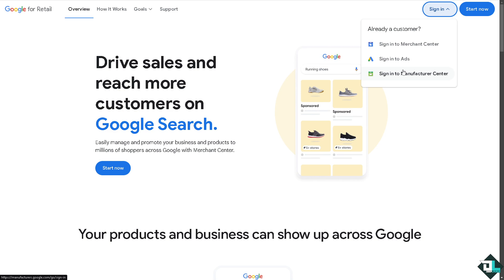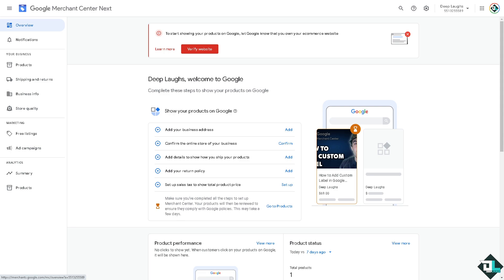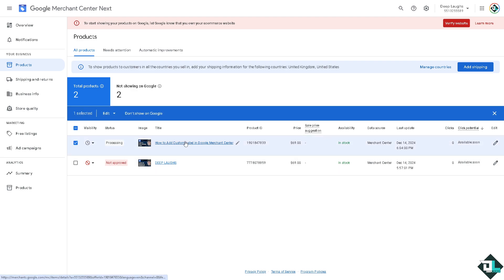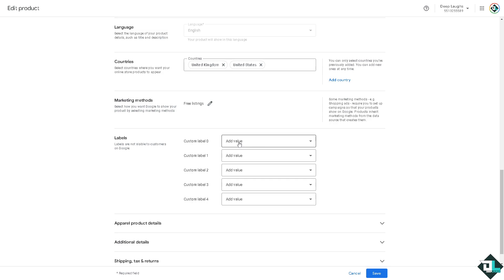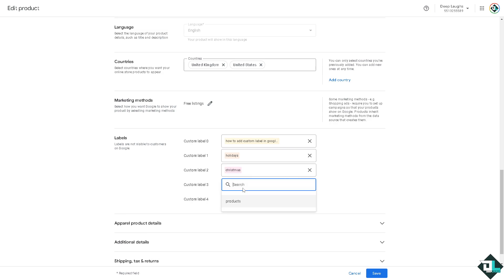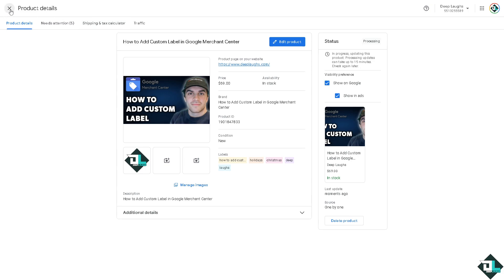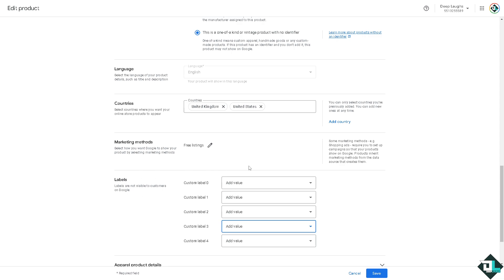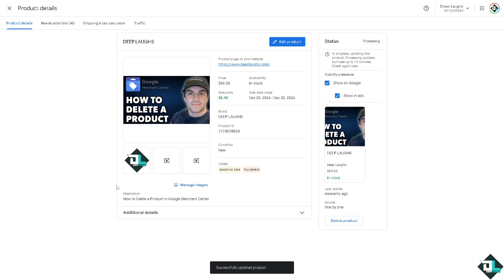How to Add Custom Label in Google Merchant Center (Full 2024 Guide)